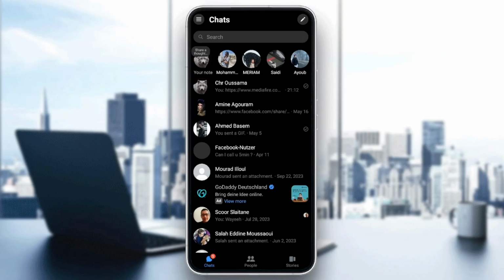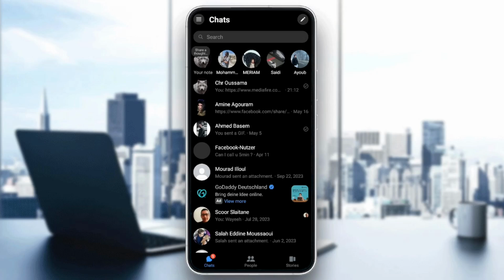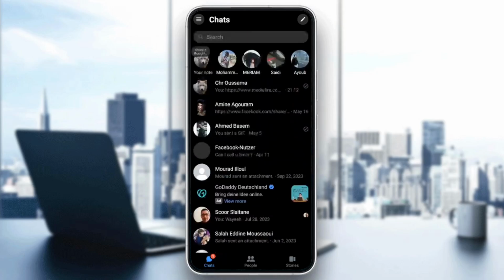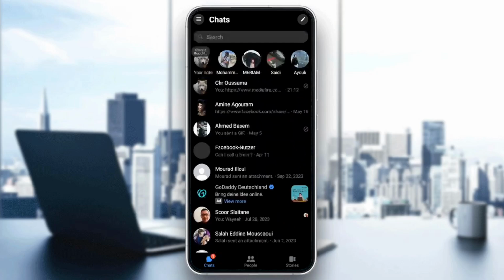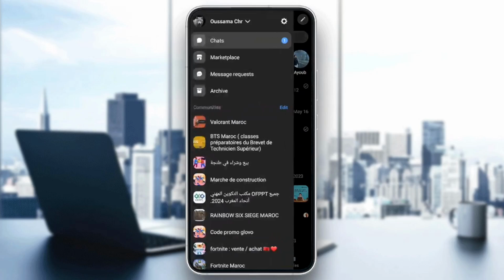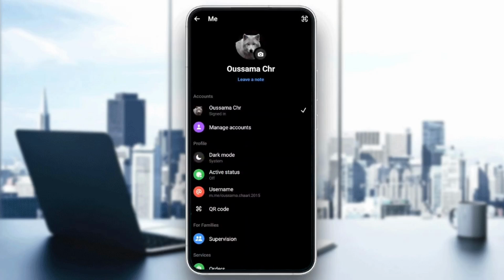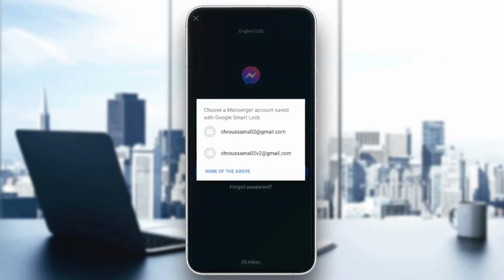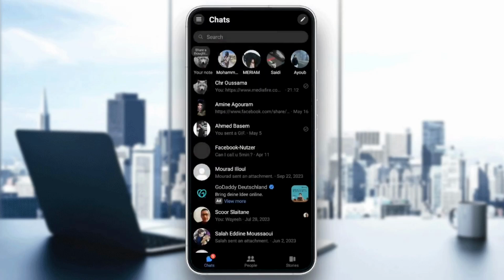How To Know If Someone Restricted You On Messinger Tutorial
Today we talk about know if someone restricted you on messinger,messenger restrict,how to know who restricted you on messenger,how to know if you are restricted on messenger,facebook restrict